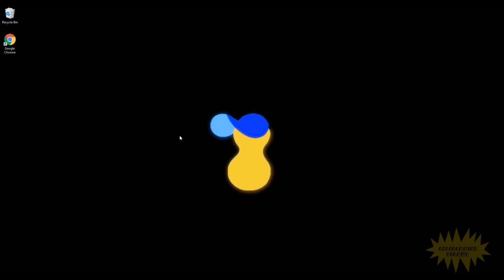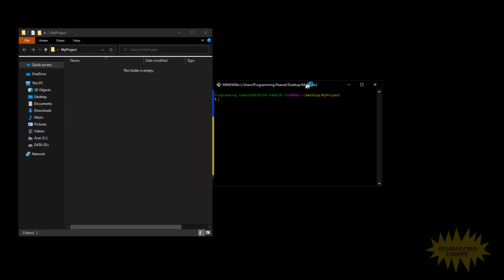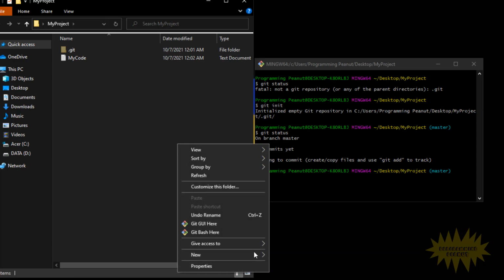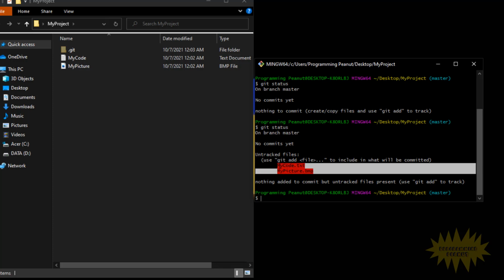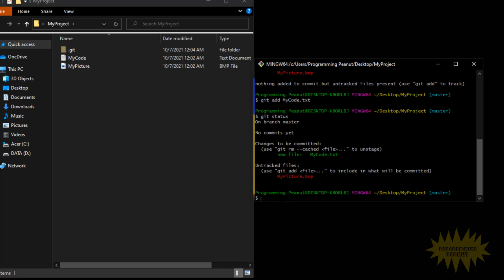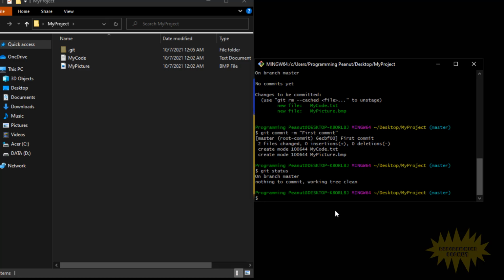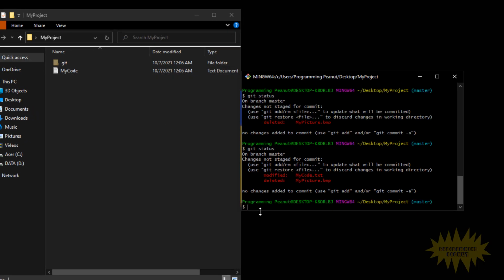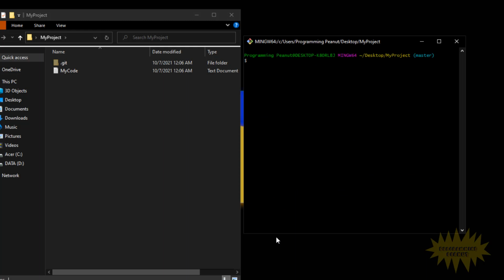[Git] How to know where you are in the Git workflow (git status) + tips and tricks for using Git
In this video I go into more detail on how to properly use the 'git status' command. I also go over 2 tips and tricks for using Git.